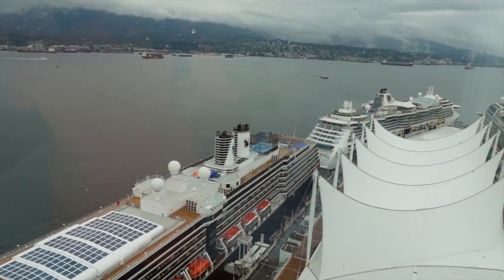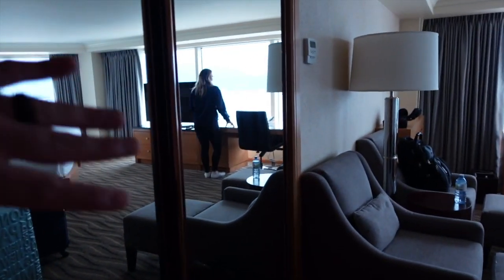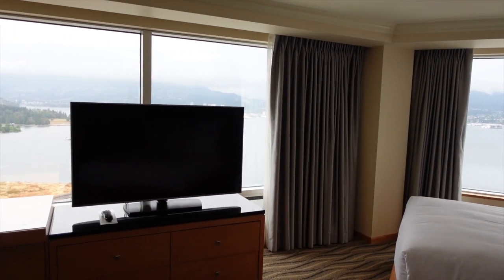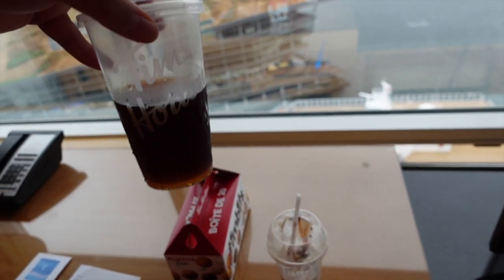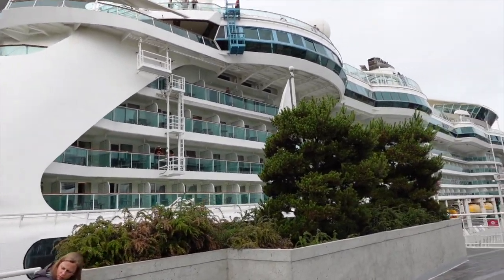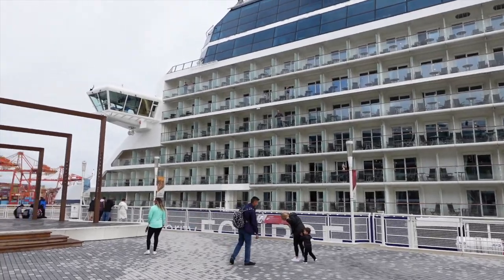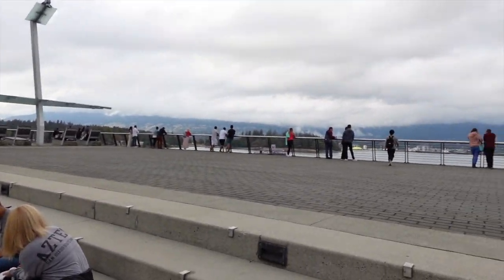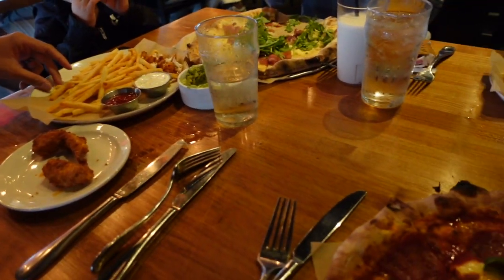Disney Wonder Alaska 2022 | Travel Day Vlog | Pan Pacific Vancouver Room Tour | Exploring the Port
We finally began our journey for our Disney Wonder Alaska 2022 Cruise! Our travel day starts in Denver, a layover in Seattle, and then we arrive in Vancouver! We spent the few hours we had exploring the Pan Pacific Hotel and the Cruise port terminal. We got to see some other cruise lines up close! Come along as we head out on another adventure!!!
Most of all though, for the love of the mouse, never forget. That It all started with a mouse!!!

Our Amazon Store!

Bryson & Crystal
Eastlake, CO 80614

Etsy Shop